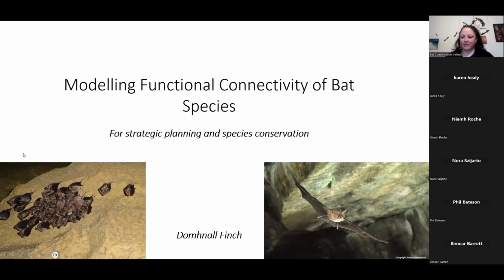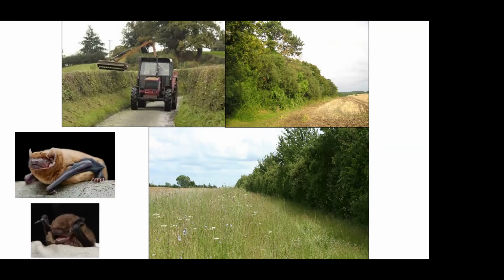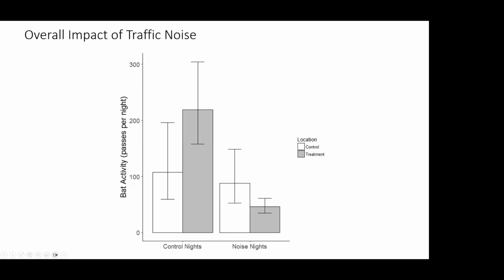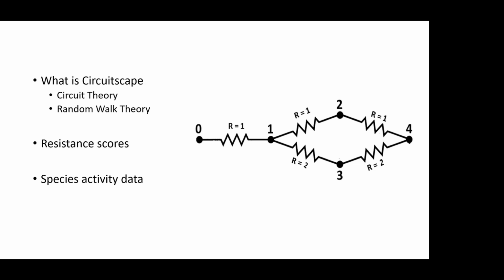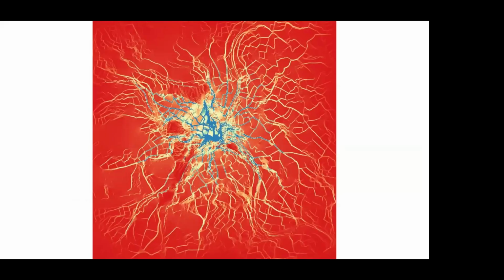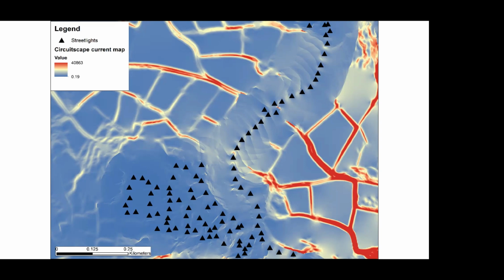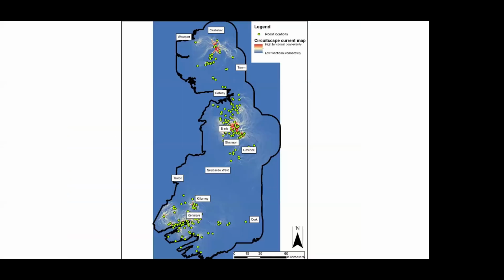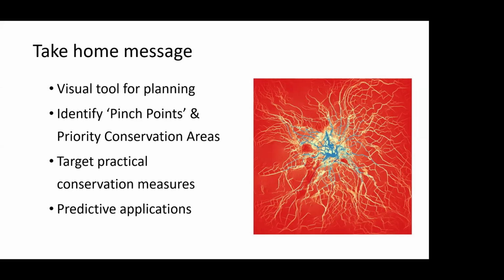Have a Natter(er) Episode 1: Modelling functional connectivity of bat species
Welcome to our webinar series where we will share bat related research, stories and presentations from Ireland and around the world.

For our first episode, we are delighted to be joined by Domhnall Finch from NPWS "Modelling functional connectivity of bat species for strategic planning and species conservation."

Note: Information contained in the webinar series is